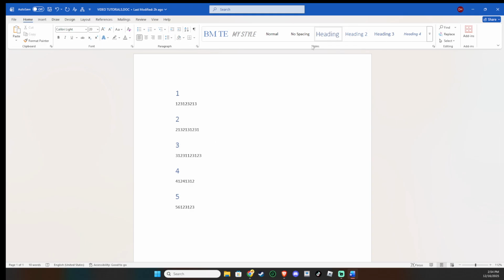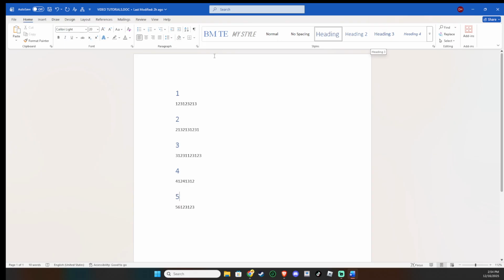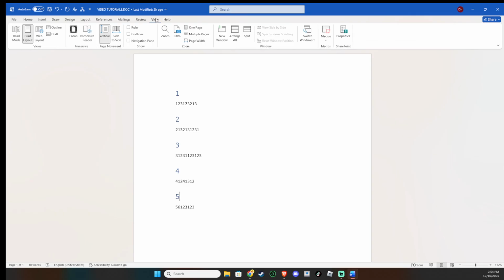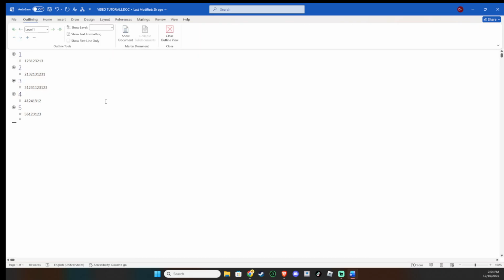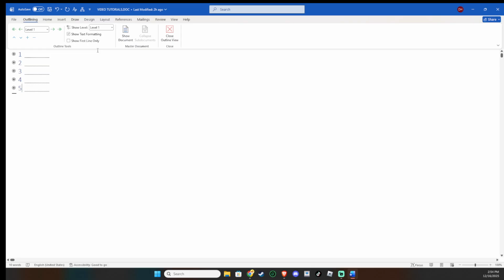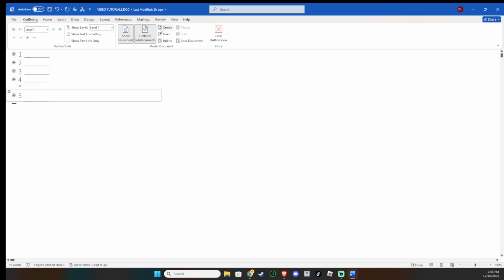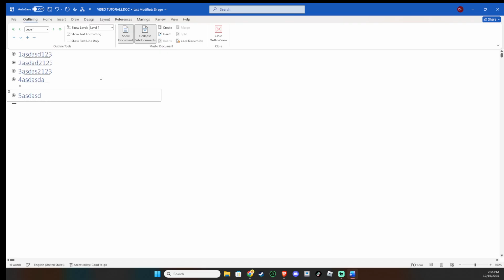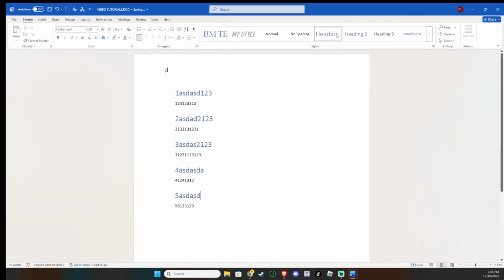How to Split a Long Word Document Into Separate Files by Heading [2026 Full Guide]